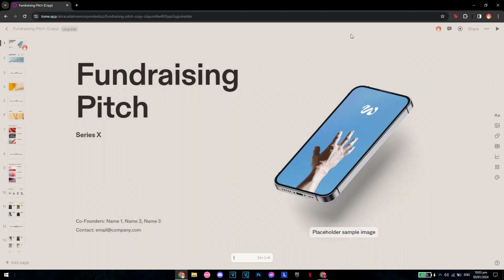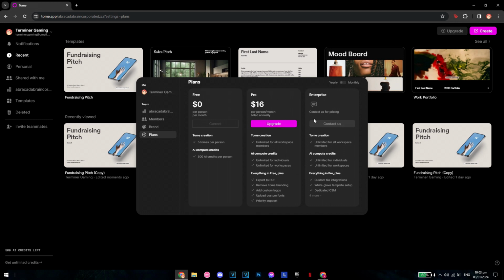How To Download PDF in Tome AI (Full Guide)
How to Download PDF in Tome AI
How to Download PDF Presentation in Tome AI (Full Guide)

In this video I'll show you how to download pdf in tome ai. The method is very simple and clearly described in the video. Follow all of the steps & export pdf presentation in Tome AI

That's How you can download pdf in tome ai